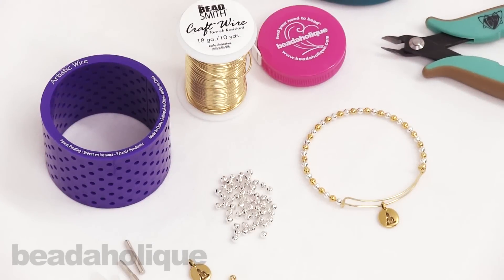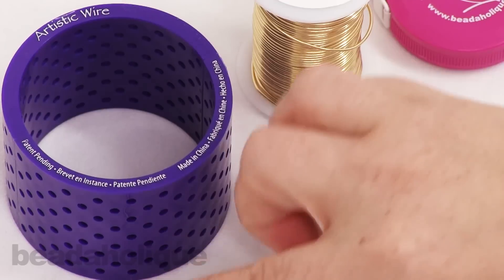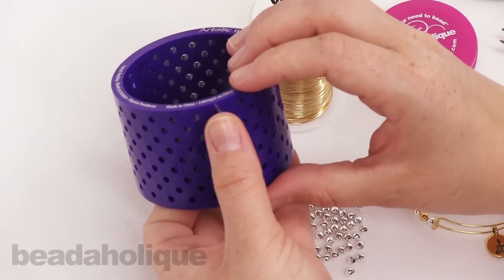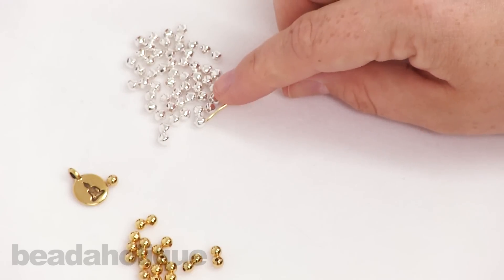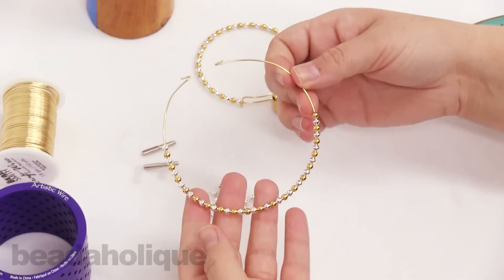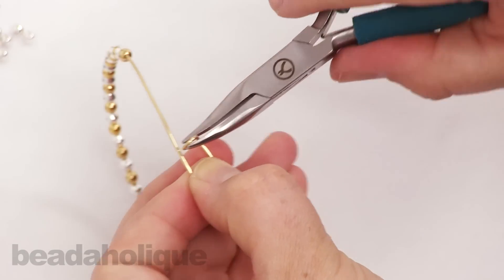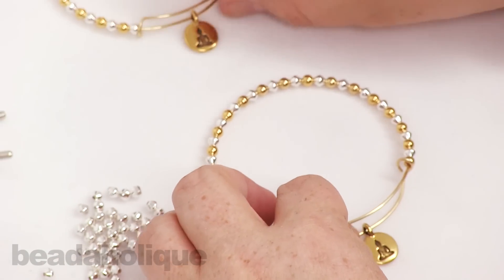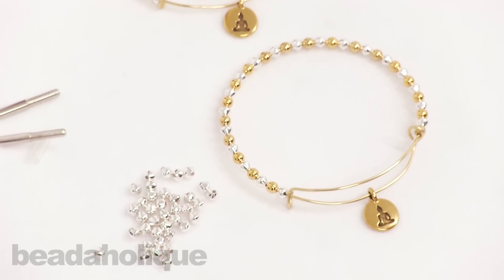How to Add Beads and a Charm to an Expandable Charm Bangle made using the Artistic Wire 3D Bracelet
- In this video, you will learn how to add beads and charms to an expandable charm bangle made using the Artistic Wire 3D Bracelet Jig.

Related Project:

Beaded Buddha Charm Bangle
Project B2130

Wire Elements, Tarnish Resistant Gold Color Copper Wire, 18 Gauge 10 Yards (9.1 Meters)
SKU: WNT-1833

Artistic Wire, 3D Bracelet Jig, Create Bangles Cuffs and Curved Components 2.75 Inches, 1 Piece
SKU: XTL-9035

Wire Rounder Tool With Wooden Handle 1.8mm Cup Bur
SKU: XTL-0131

Baby Wubbers Quality Fine Bent Chain Nose Jeweller's Pliers
SKU: XTL-0023

Eurotool Nylon Jaw Pliers Chain Nose- For Scratch-Free Wire Work
SKU: XTL-0074

Vintaj Special Edition - Wire And Rivet Flush Cutter
SKU: XTL-5606

Hard Wood Round Bracelet Sizing Bangle Mandrel Wire Wrapping Tool
SKU: XTL-9026

22K Gold Plated 4mm Round Metal Beads (50)
SKU: BMB-5063

Bright Silver Plated Bicone Beads 4mm (100)
SKU: BMB-1334

TierraCast Pewter Charm, Round Buddha Silhouette 16.5x11.5mm, 1 Piece, 22K Gold Plated
SKU: PND-0786